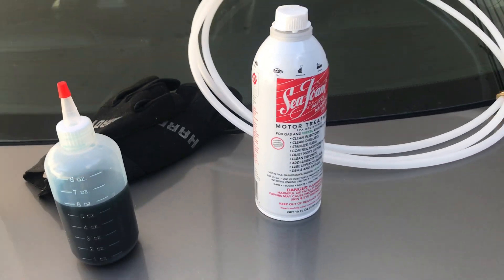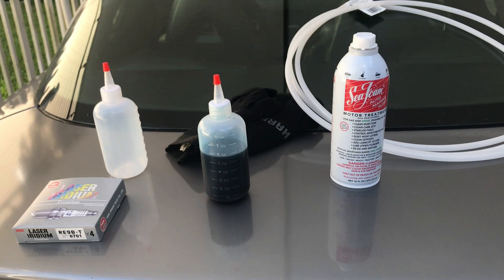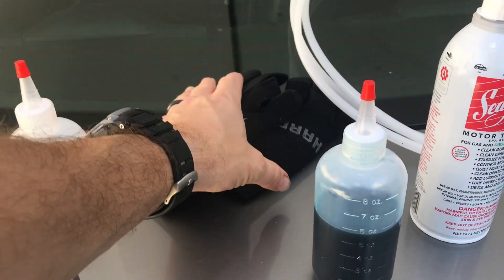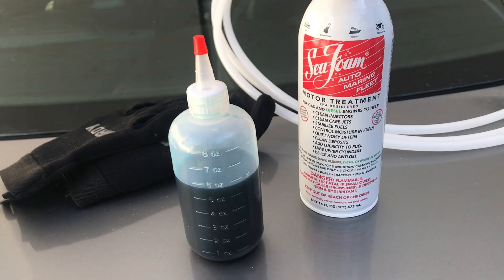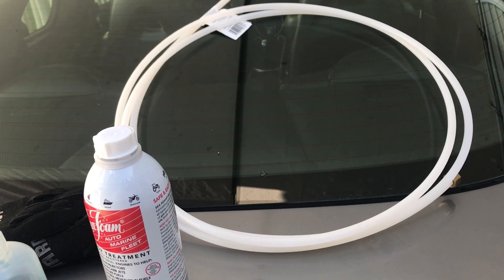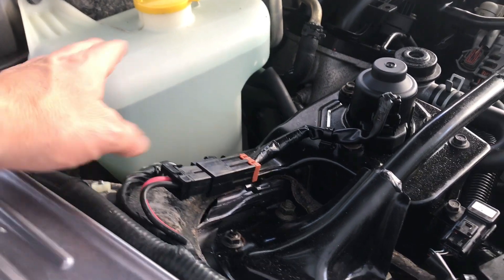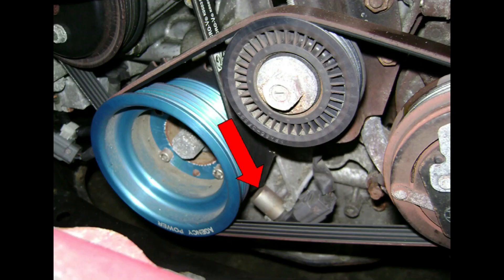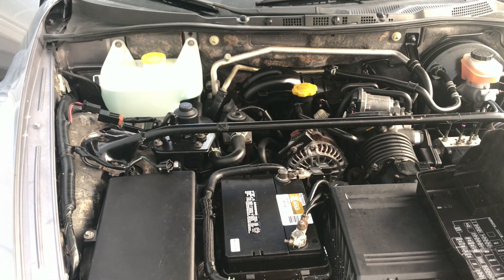SEAFOAM DECARB MAZDA RX8 HOW TO AND DOES IT WORK rotary engine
Let’s jump into how to use Seafoam in a rotor engine specifically my 2005 Mazda rx-8.  Below is what you will need to do this. Remember this is just a how to video and if improperly done could cause damage. Also be aware it can foul your spark plugs which are very expensive for this car.  Always do tons of research before using Seafoam.

Seafoam I used:

1/4 hose:

Spark plugs needed (2 trailing and 2 leading)